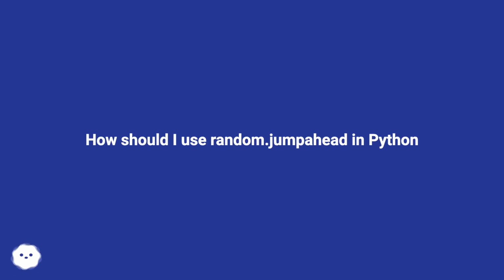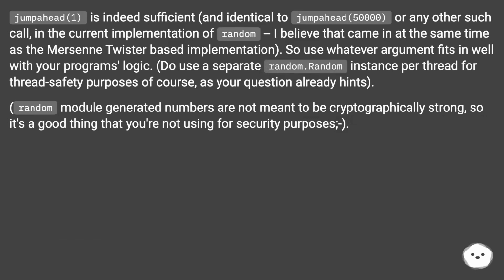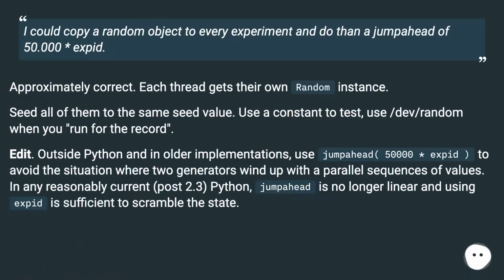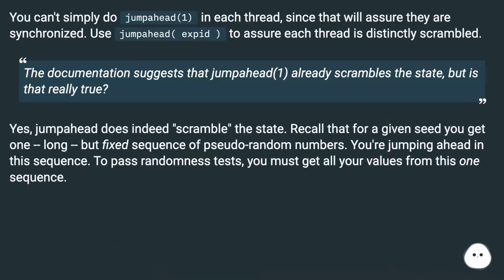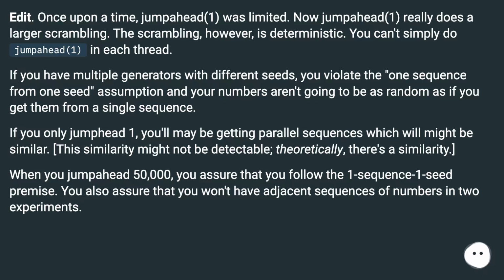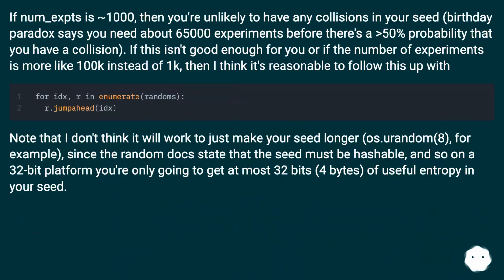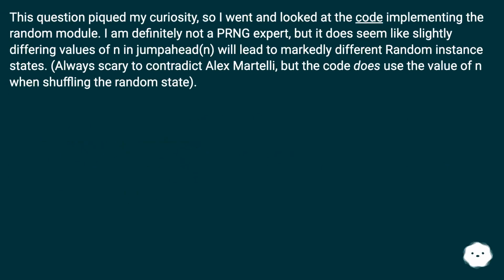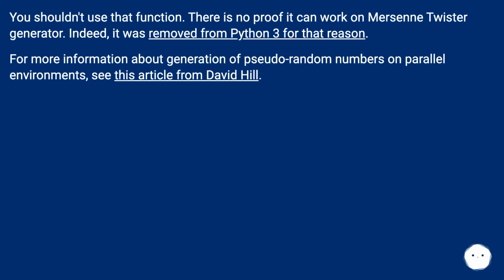How should I use random.jumpahead in Python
Chapters
00:00 How Should I Use Random.Jumpahead In Python
00:53 Answer 1 Score 3
01:26 Answer 2 Score 5
03:38 Answer 3 Score 0
05:16 Accepted Answer Score 3
05:36 Thank you